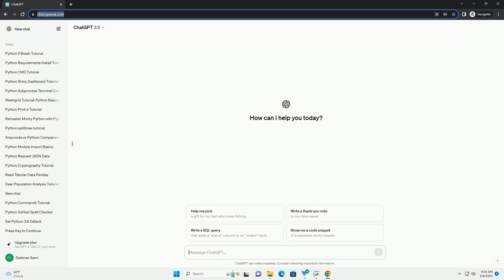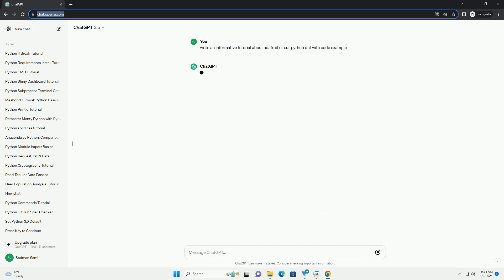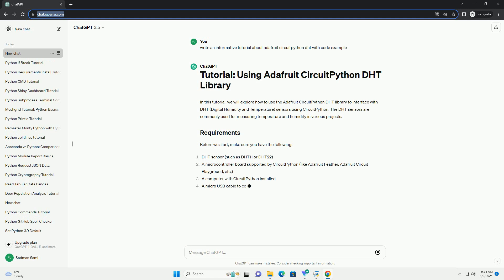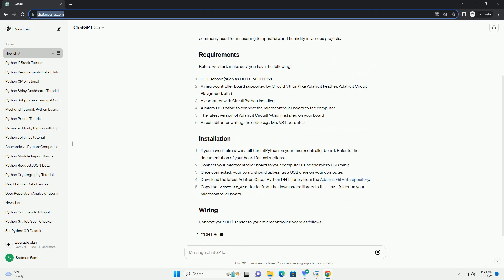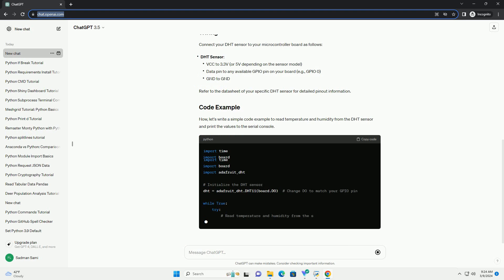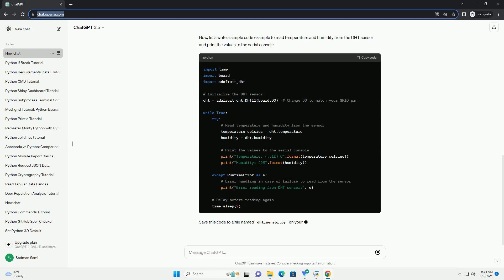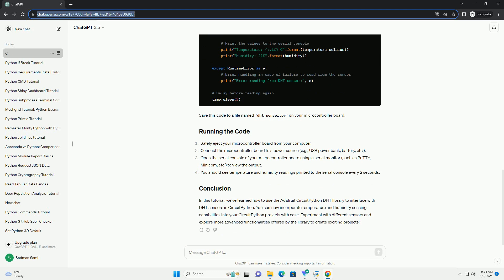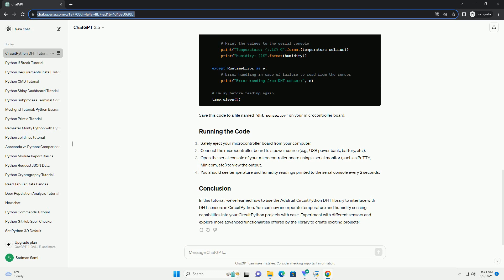adafruit circuitpython dht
in this tutorial, we will explore how to use the adafruit circuitpython dht library to interface with dht (digital humidity and temperature) sensors using circuitpython. the dht sensors are commonly used for measuring temperature and humidity in various projects.
before we start, make sure you have the following:
connect your dht sensor to your microcontroller board as follows:
refer to the datasheet of your specific dht sensor for detailed pinout information.
now, let's write a simple code example to read temperature and humidity from the dht sensor and print the values to the serial console.
save this code to a file named dht_sensor.py on your microcontroller board.
in this tutorial, we've learned how to use the adafruit circuitpython dht library to interface with dht sensors in circuitpython. you can now incorporate temperature and humidity sensing capabilities into your circuitpython projects with ease. experiment with different sensors and explore more advanced functionalities offered by the library to create exciting projects!

python adafruit_ssd1306
python adafruit_gpio
python adafruit library
python adafruit_neopixel
python adafruit_pca9685
python adafruit io
python adafruit_dht
python adafruit_ads1x15
python adafruit board
python adafruit
circuitpython python version
circuitpython python 違い
can pythons live in cold weather
python circuitpython
python vs circuitpython
how often do blood pythons shed
how to use circuitpython
python install circuitpython